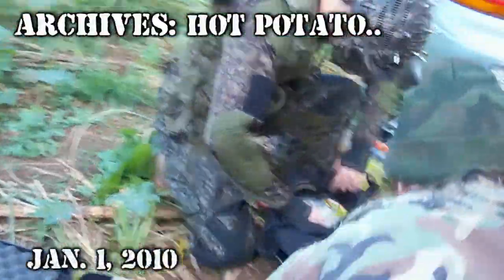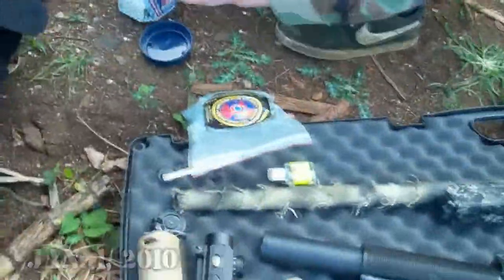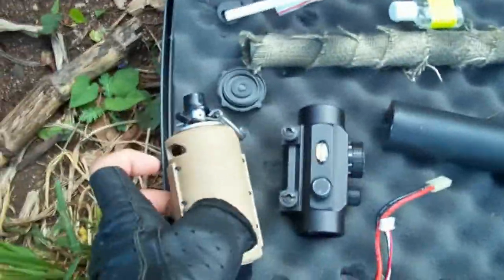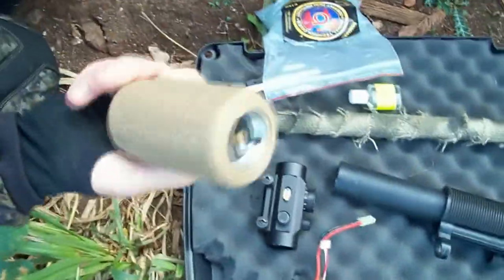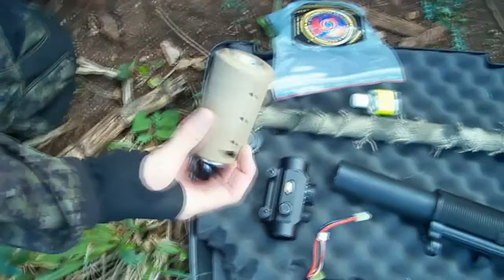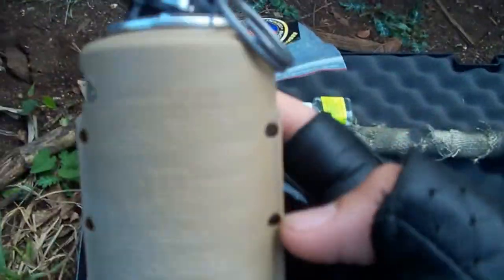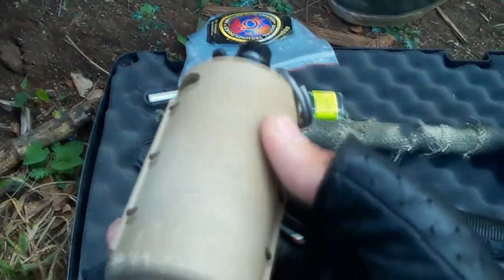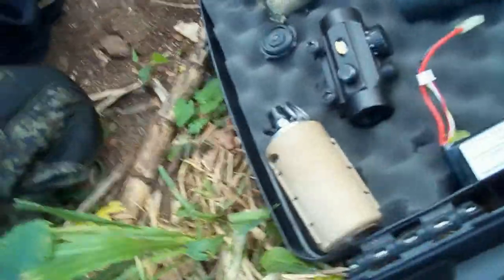ARCHIVES: Hot Potato w/ Tornado Grenade [01/20/10]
Found this,

Older Tornado grenades + Hot potato = Funny shit.